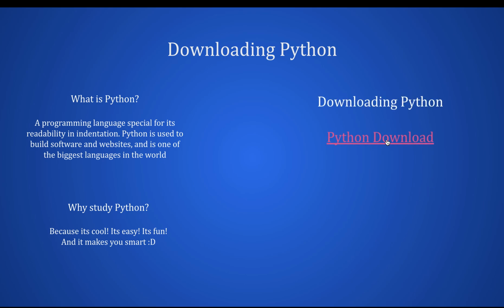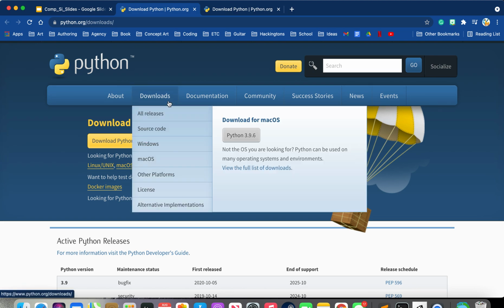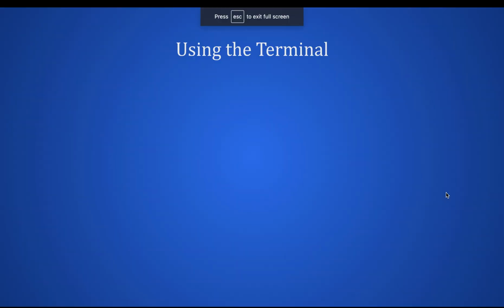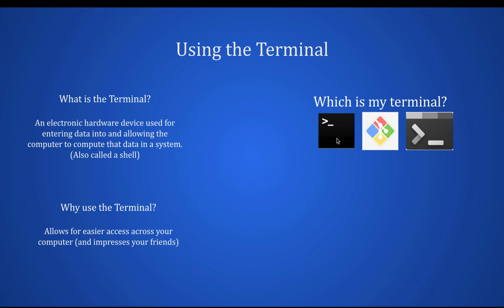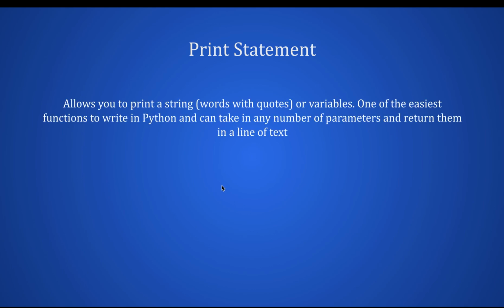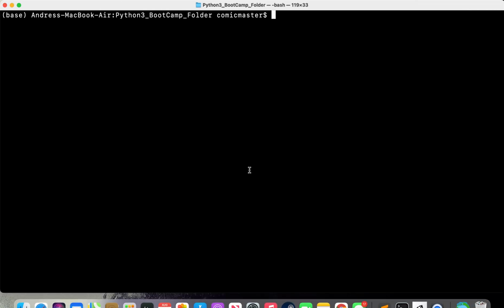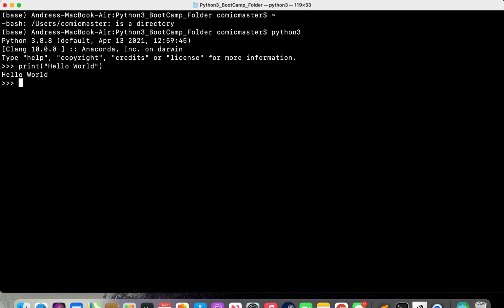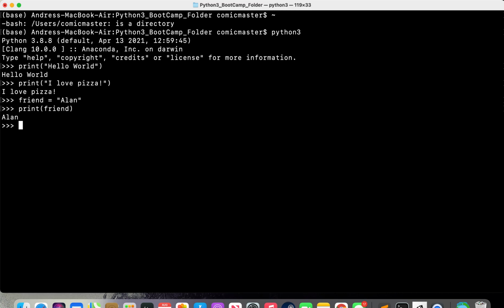#1 Python/Terminal Introduction and Print - Comic Master's Ultimate Python Course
Hello and welcome to a series of videos in which I will be teaching the fantastic language of Python!